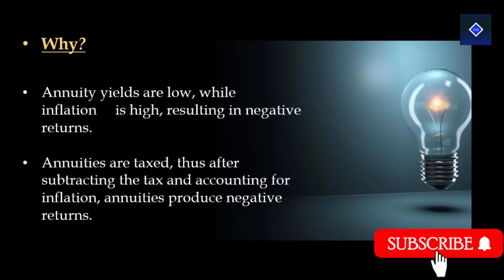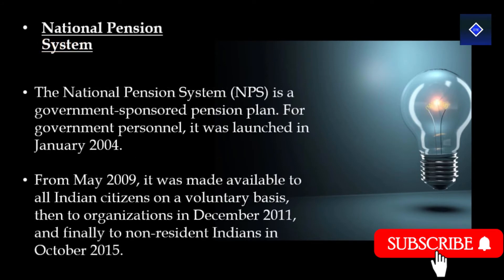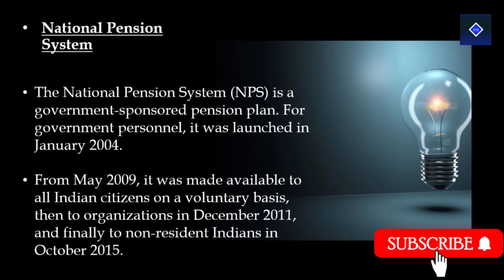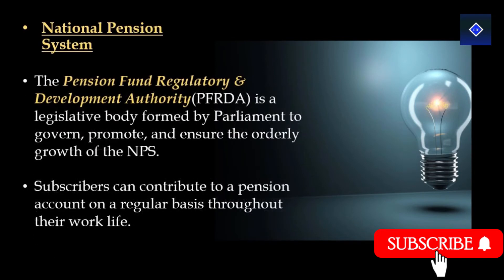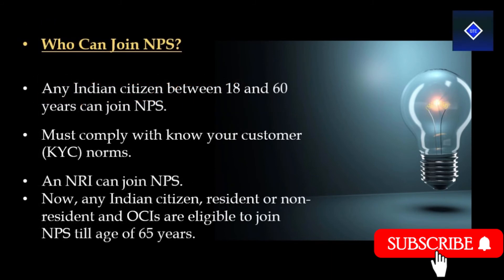IMPORTANT GOVERNMENT SCHEMES 2021- PART 2| FOR ALL GOVT. EXAMS|UPSC PRELIMS, IAS, KAS, SSC, BANKING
government schemes
-HELPFUL TO ALL GOVERNMENT EXAMS -CGL, CHSL, BANKING, RAILWAY, PSC
-SIMPLE AND EASY TO UNDERSTAND
-QUICK REVISION
-TO THE POINT CONCEPT
-FOR ALL GOVERNMENT EXAMS

-ALL IMAGES ARE FOR EDUCATION AND INFORMATIVE PURPOSE ONLY
-ALL COPYRIGHTS RESERVED  BY RESPECTIVE PEOPLE/ORGANIZATION
-AUDIO-YOUTUBE music library